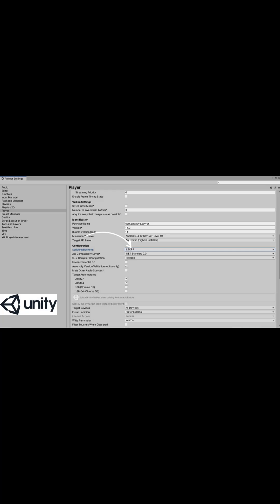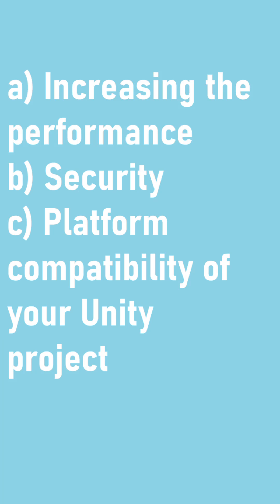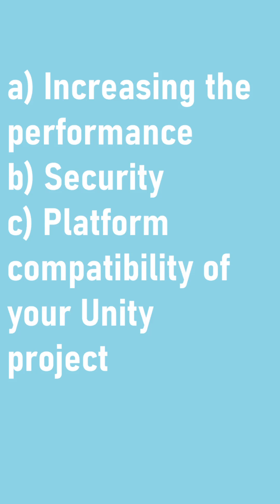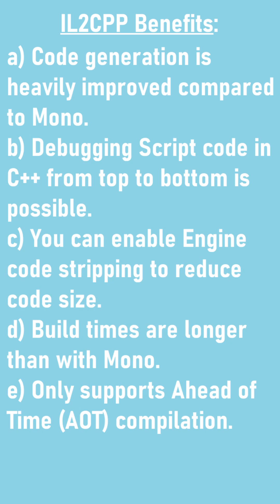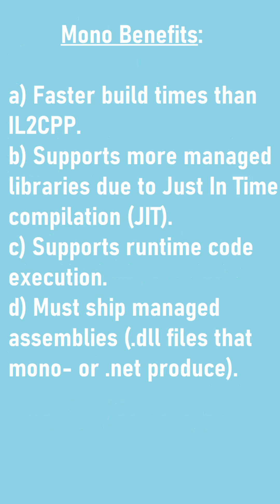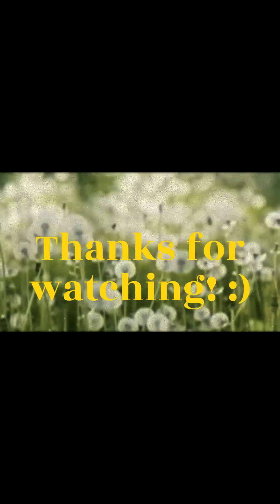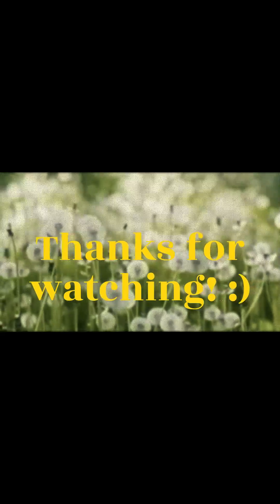Unity 3d Android Scripting Backend Player Setting | IL2CPP vs Mono | What is IL2CPP and its benefits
In this tutorial we will talk about the difference between IL2CPP and Mono when choosing the Scripting Backend from Unity to Android Export for aab or apk file.